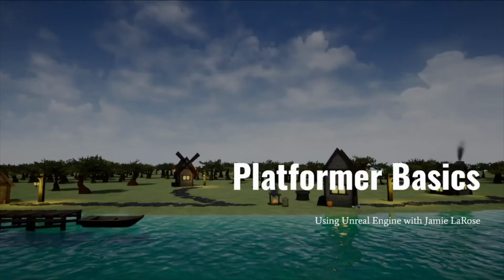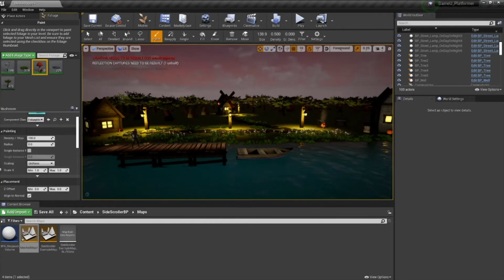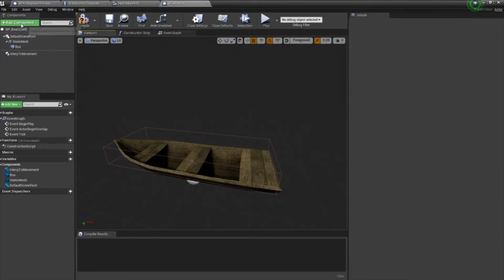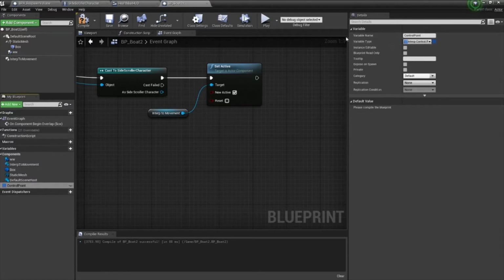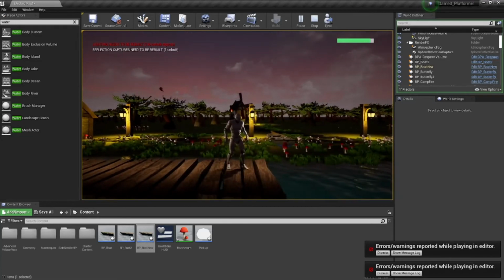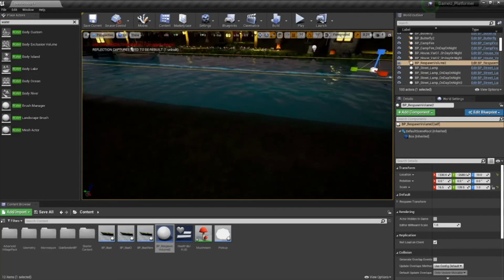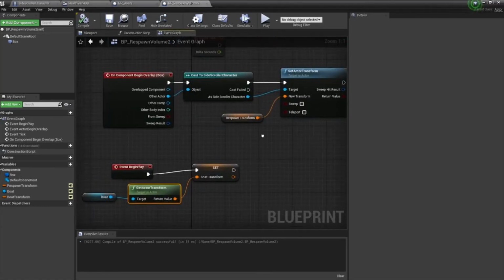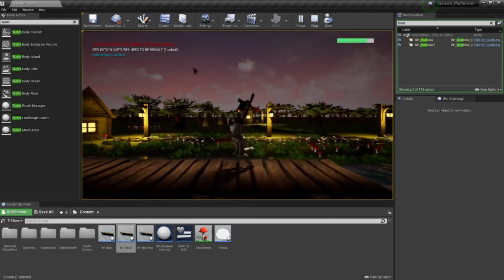Platformer Basics in UE4 with Jamie LaRose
In this video I will be covering the following:
Create platformer mini-game with UE4 Side Scroller template.
Use basic Landscape Mode and tools.
Use Water Plugin and water actor.
Use Foliage Tool for adding background assets.
Create a moving static mesh in blueprints to include On Component Begin Overlap function.
Create a respawn volume function in blueprints.

Here is a link to the asset pack on the UE Marketplace